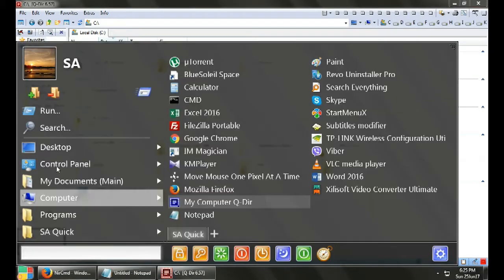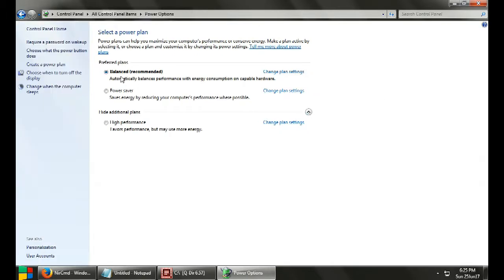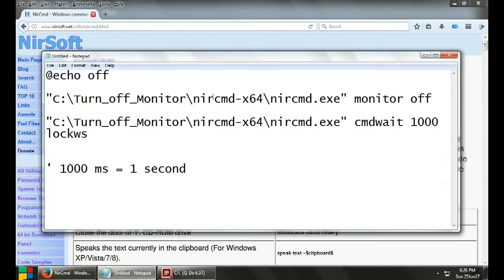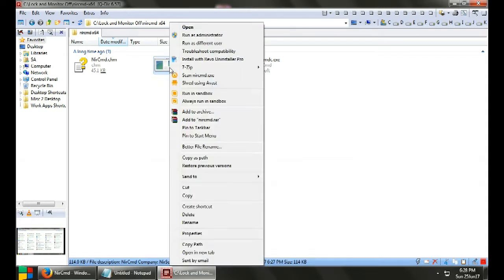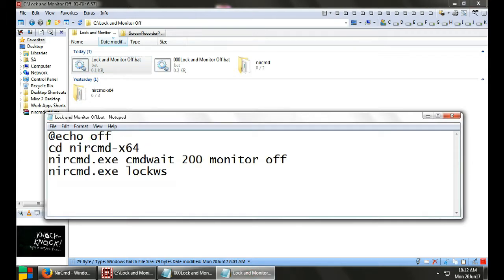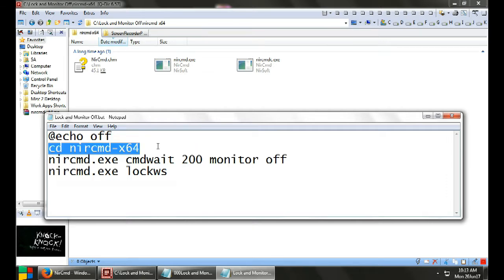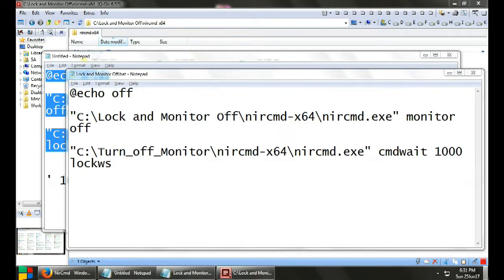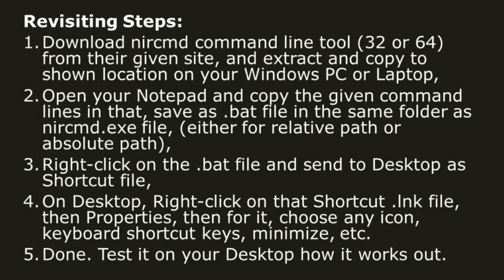How to Turn Monitor Off and Lock Windows PC, both with just One Shortcut Key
This tricks should help to Save your Electricity and Conserve Energy. How to Turn Monitor Off and Lock Windows PC, both with just One Shortcut Key.
Developed By: Sayeed's Little Shop

Better viewed Full-screen 720p. You can skip to directly after first minute to escape my blabbering reasons.
Ask any question in the Comment section if you have any.

Revisiting Steps:
1. Download nircmd command line tool (32 or 64) from their given site, and extract and copy to shown location on your Windows PC or Laptop,
2. Open your Notepad and copy the given command lines in that, save as .bat file in the same folder as nircmd.exe file, (either for relative path or absolute path),
3. Right-click on the .bat file and send to Desktop as Shortcut file,
4. On Desktop, Right-click on that Shortcut .lnk file, then Properties, then for it, choose any icon, keyboard shortcut keys, minimize, etc.
5. Done. Test it on your Desktop how it works out.

Related Links:
Nircmd Command Line Interface Tool Download

Commands to include in batch file (relative path) (to put the .bat file where nircmd.exe is located):
@echo off
nircmd.exe cmdwait 200 monitor off
nircmd.exe lockws

Or a zip file I made with the batch file and nircmd, just extract to any folder and create shortcut file of that batch file [inside nircmd folder(s)] to your desktop, and test.

If you want to, you can check out some of my other handy tricks and tips on my channel, e.g.

I intend to to include more henceforth, so, see you around.